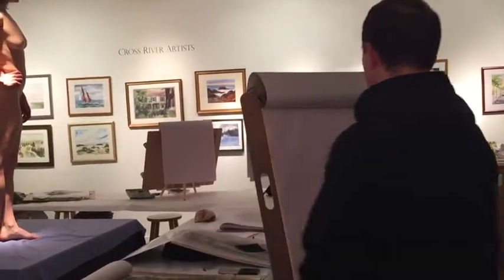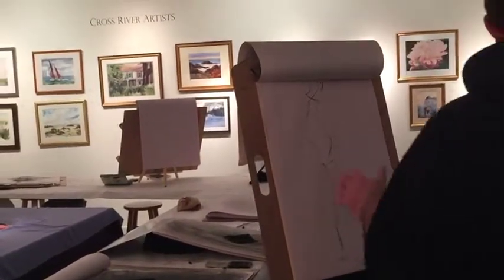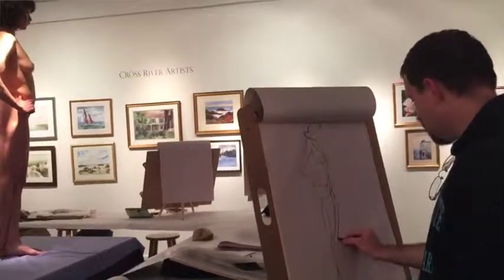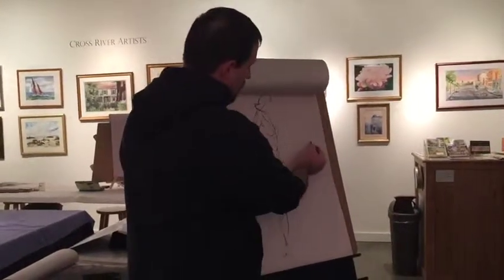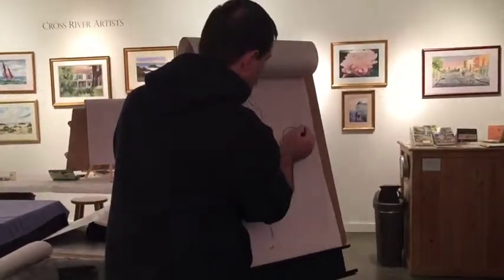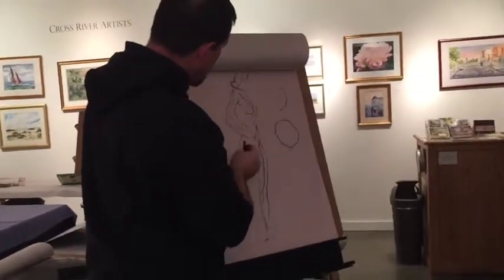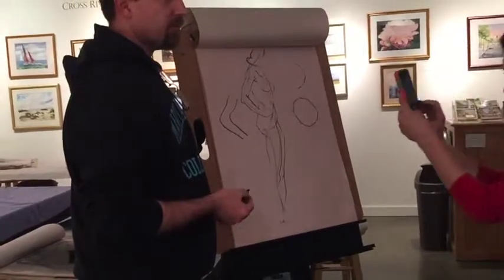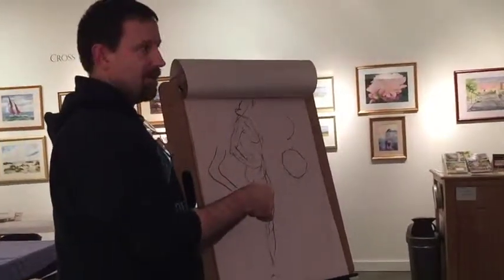youtube video #-ANCgv6Oafg